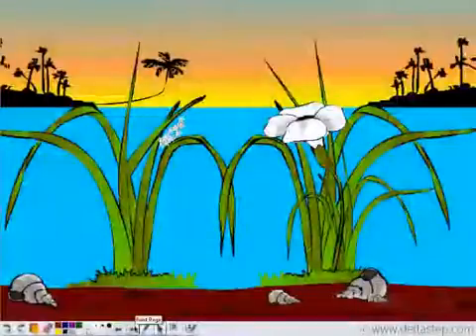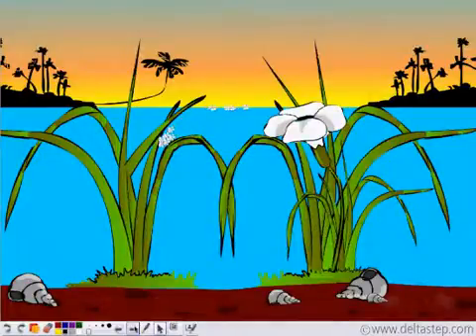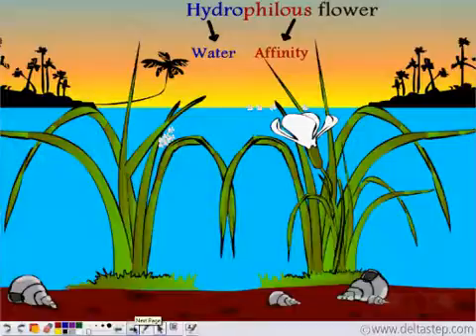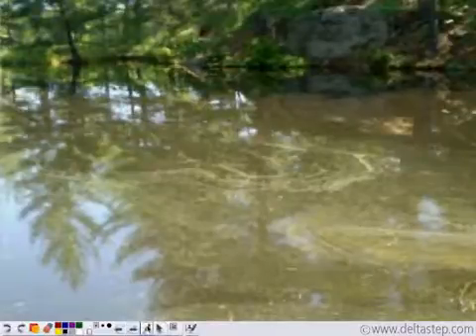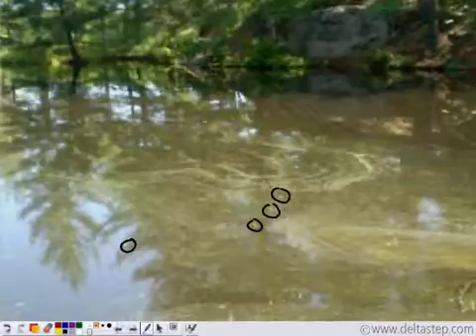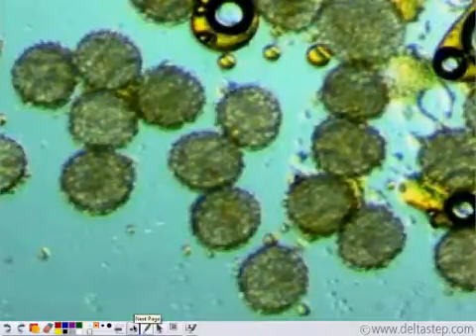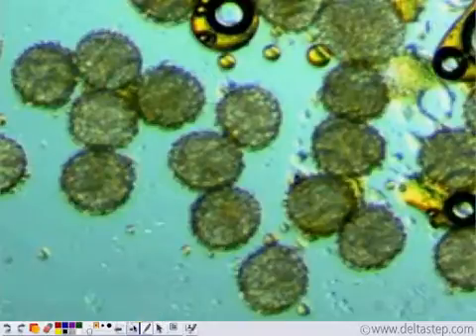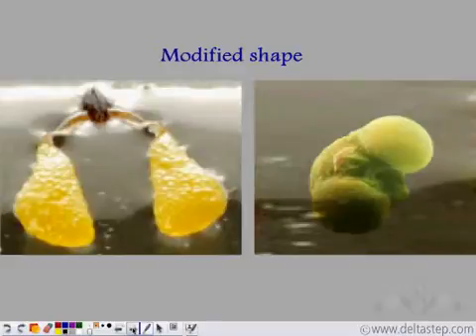Features of Water Pollinated Flowers